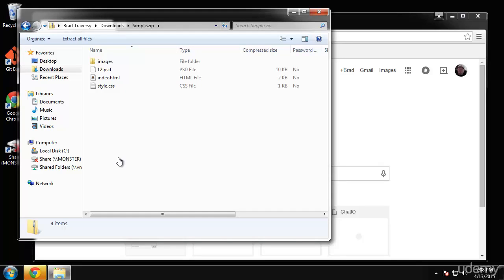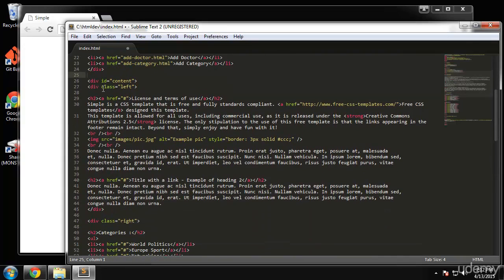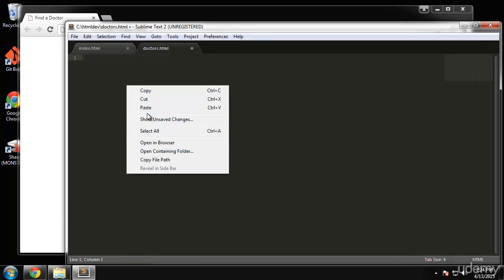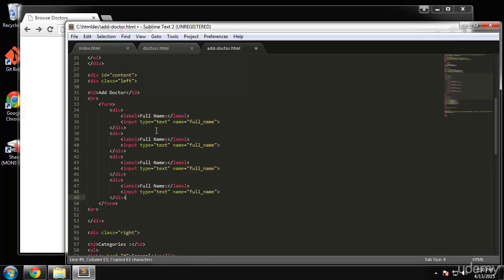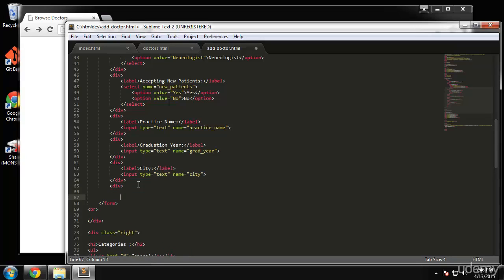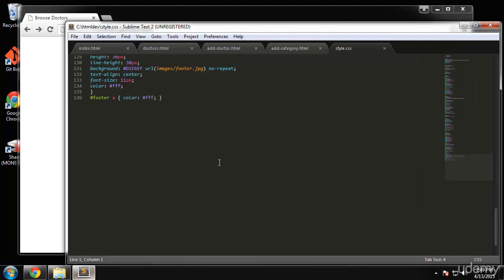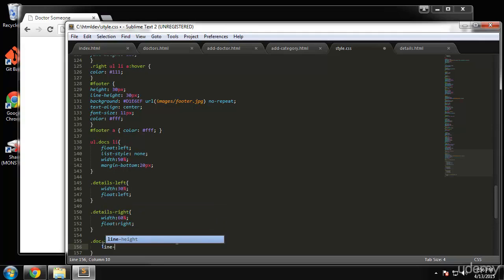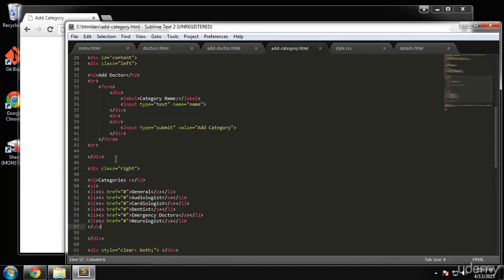Learn Nodejs Chap 8 FindaDoc Directory 003 FindaDoc User Interface